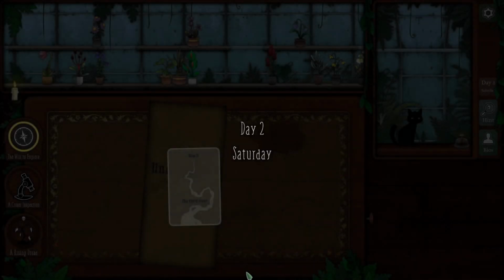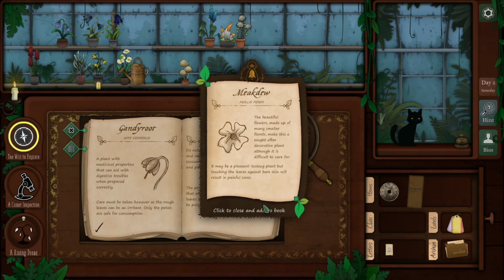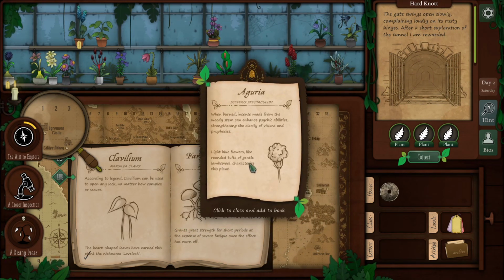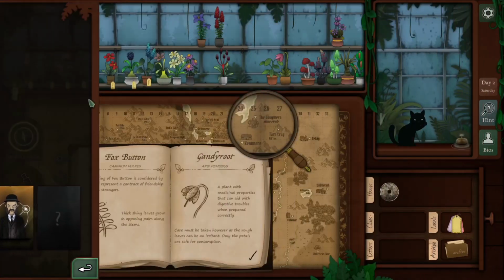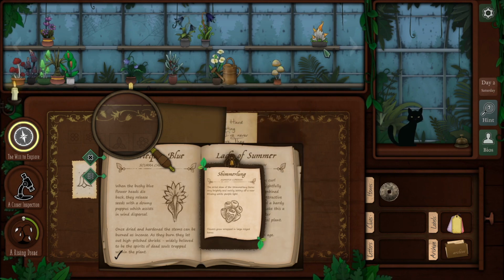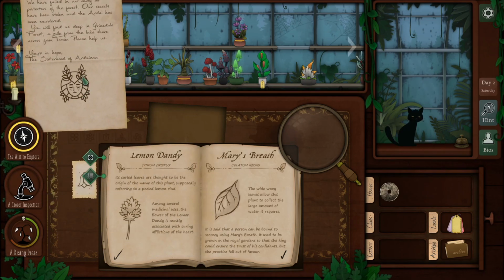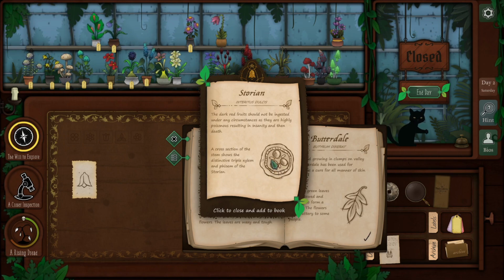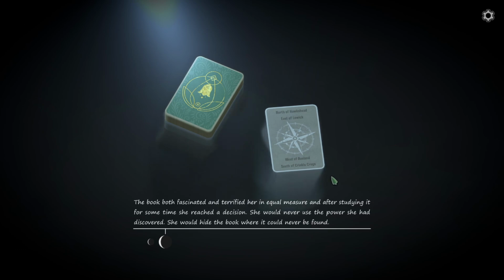The Murder Victim is Revealed! Strange Horticulture Episode 2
What if it has nothing to do with motherboards at all... no that can't be right.

(We have a subreddit now!)